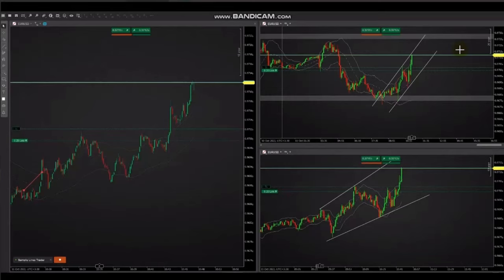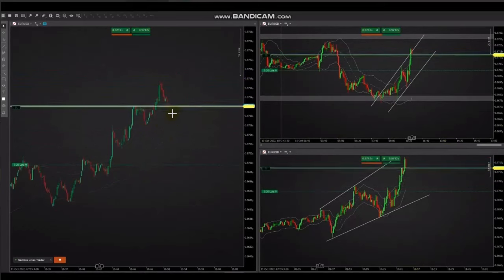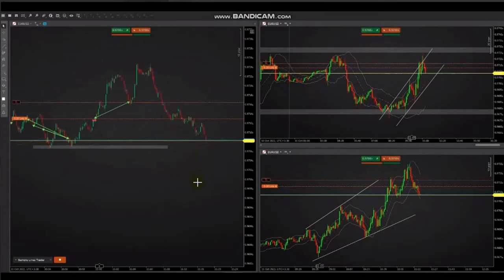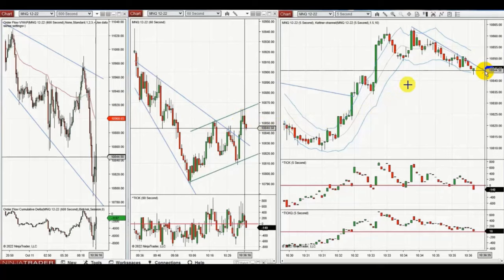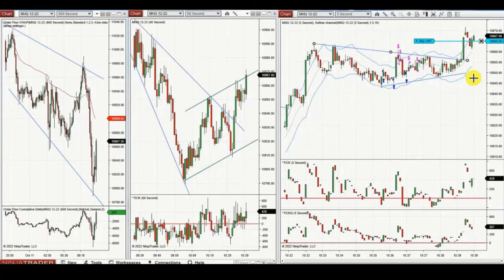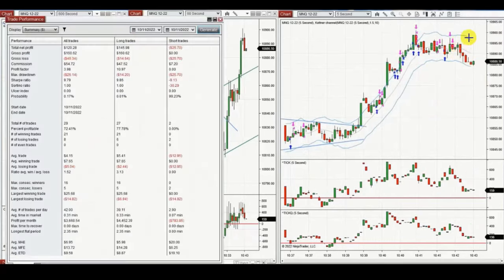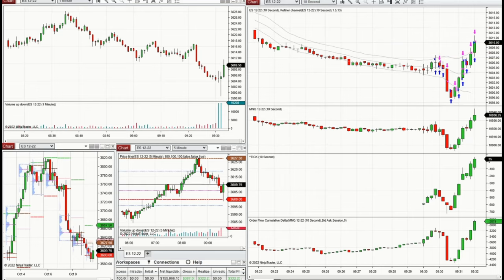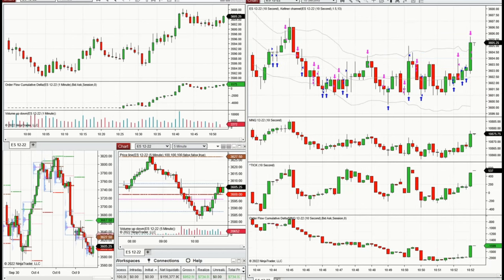Price Action Algo Trading Journal: 6E, Nasdaq, and S&P500 Futures - 11 Oct 2022